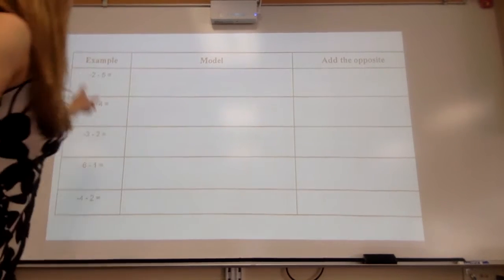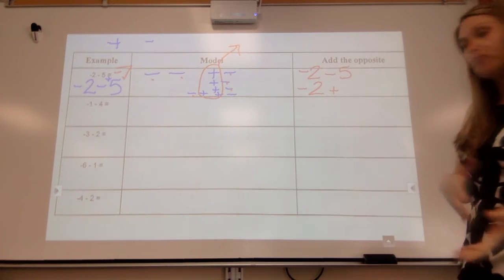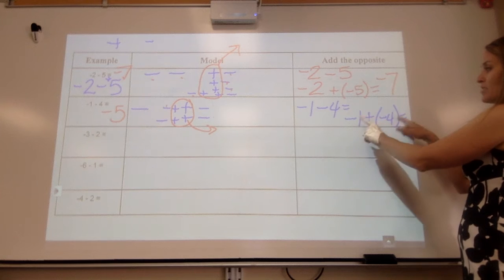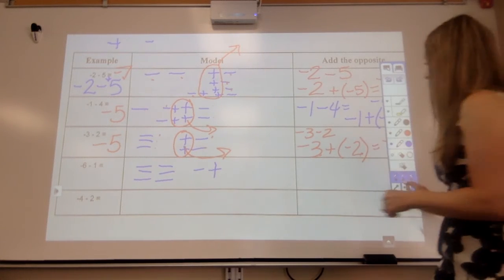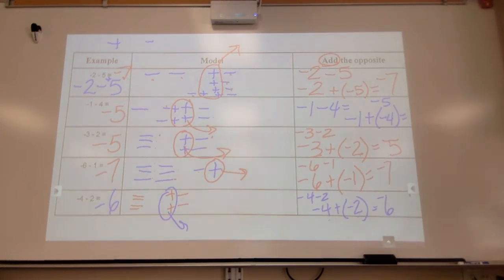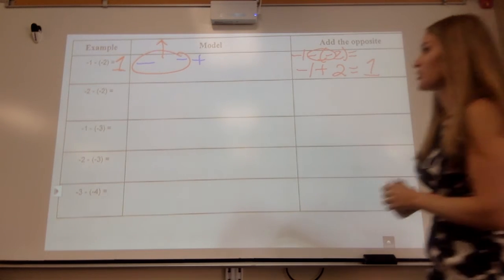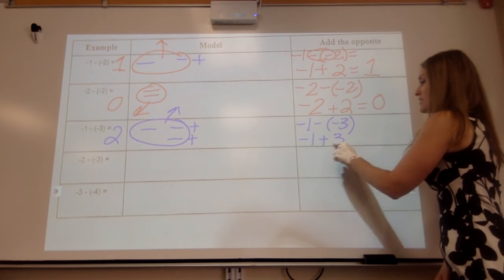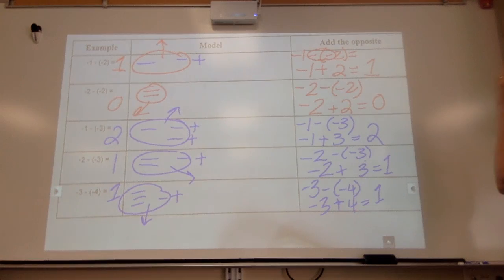Oct 5th&6th subtracting integers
Subtraction of integers with models